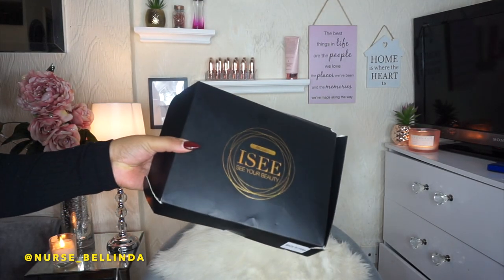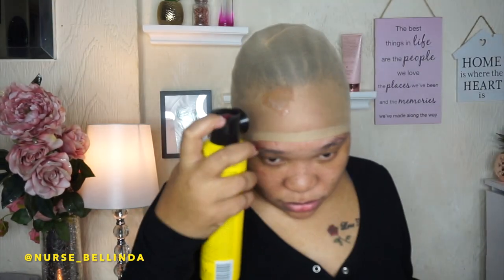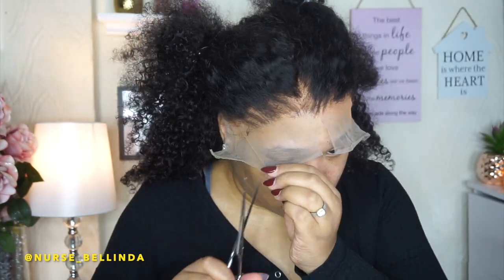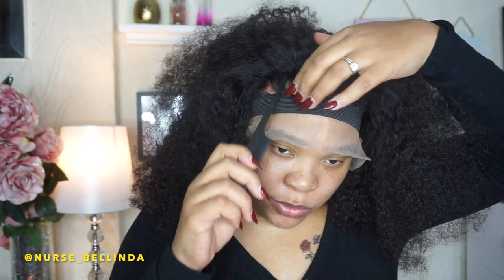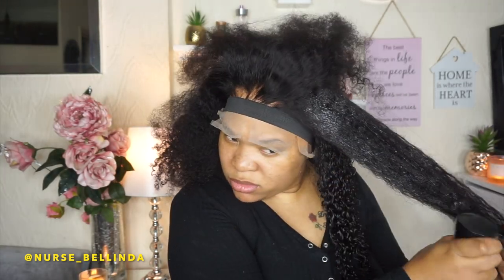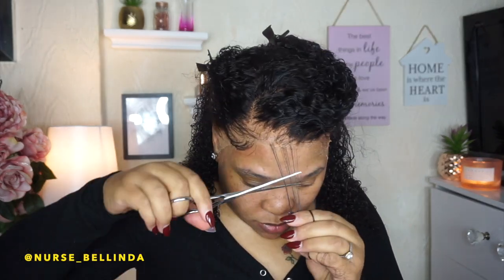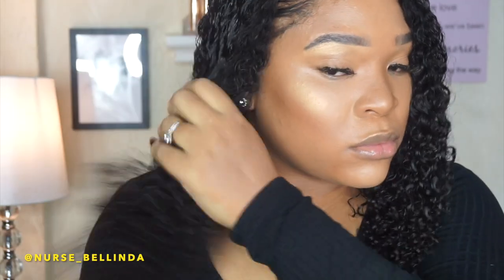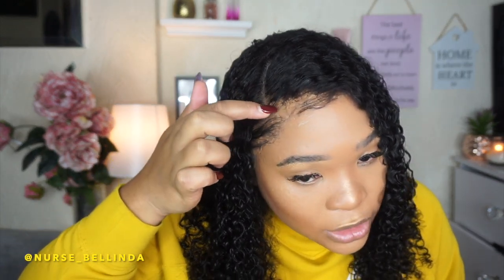HAIR SERIES 1: ISEE MONGOLIAN KINKY CURLY HAIR (ALIEXPRESS) | INSTALLATION & STYLING | FULL REVIEW.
**OPEN ME**

Hey guys,

In this video I will be doing a full installation of  a full lace wig that I PURCHASED on  ALIEXPRESS. In addition, I will be doing a full review and discussing all the pros and cons of the wig.

NB: I AM NOT A PROFESSIONAL HAIRSTYLIST.
NB: THIS IS NOT A SPONSORED VIDEO, I PURCHASED THIS WIG WITH MY OWN MONEY.

•LINK TO WIG:

WIG: Mongolian Kinky Curly Wigs For Women ISEE HAIR Curly Lace Closure Wig Curly Lace Front Human Hair.
LACE: 13 by 4
LENGTH: 22 inch
DENSITY: 150%

beginner friendly wig
mongolian
aliexpress curly hair
lace wig intstall
curly weave
kinky curly hair
nurse_bellinda
best curly hair
Mongolian kinky curly
Isee hair
full lace wig
Isee haie installation and review
natural looking wig